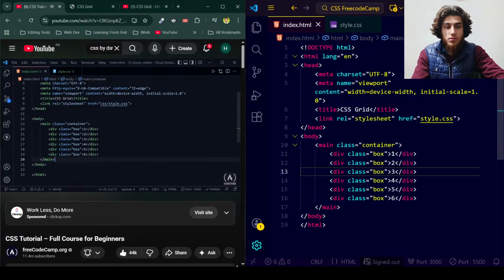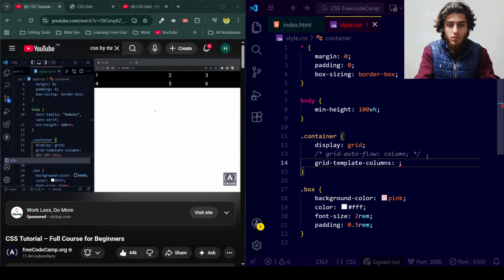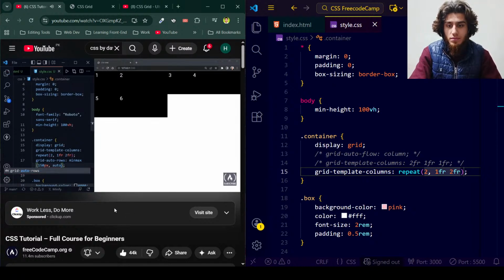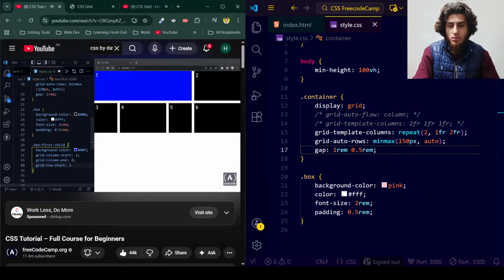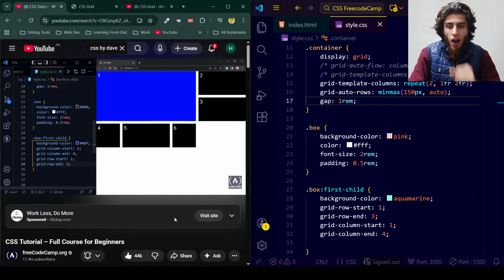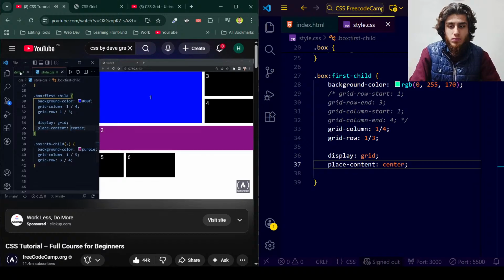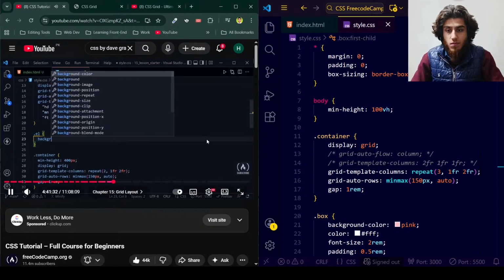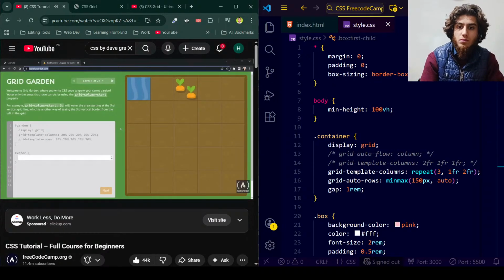Learning Coding to Become a Web Dev | Day 4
Learning CSS Day 1

I stream daily to share my learning of coding and web development, including practice, mistakes, and progress. Please keep questions simple, as I’m still a beginner in coding.

You can ask questions or give suggestions everything helps me improve.

ただ私の成長を見ているだけじゃなくて、自分も成長しよう！